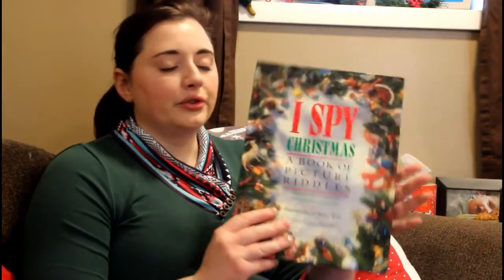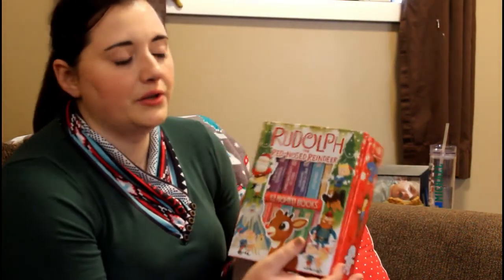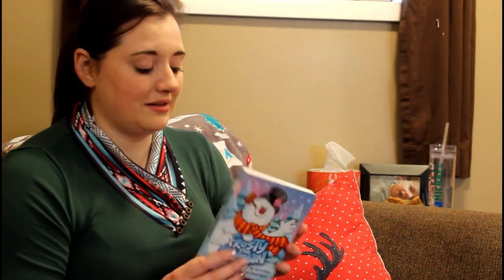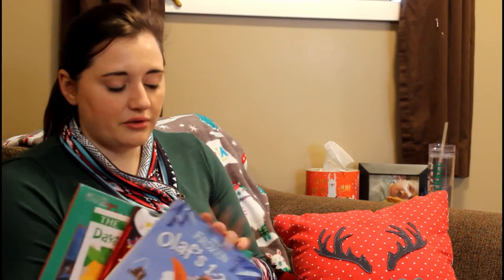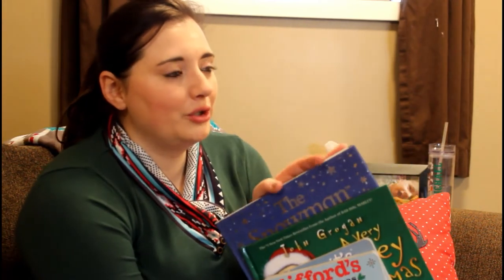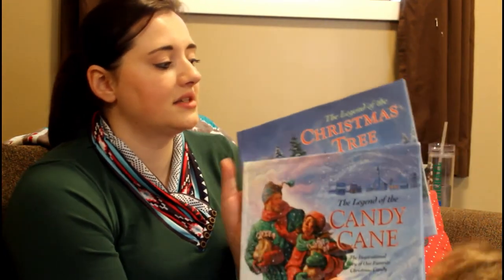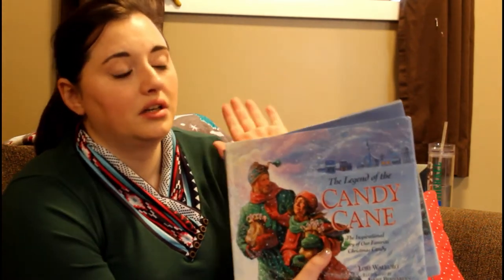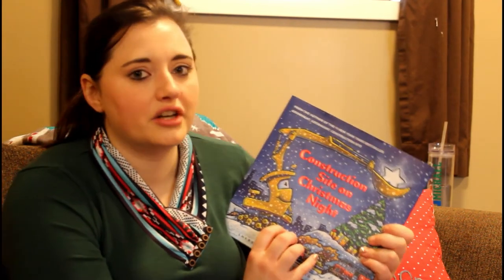Christmas Book Favorites || Book Recommendations || What Do We Read During Christmas Season?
Hey everyone! Need some good book recommendations? I have many! These are out current favorite holiday books and we wanted to share them with you! Below, I will link several of the mentioned books so you can check them out yourselves!

BOOKS LINKS:
Construction Site on Christmas Night:

The Legend of the Candy Cane:

The Legend of the Christmas Tree

Frosty the Snowman

Twas the Night Before Christmas

The Polar Express

Llama Llama Holiday Drama

And one I completely forgot to mention and am so disappointed:
How the Grinch Stole Christmas